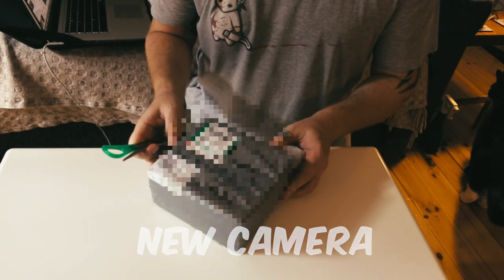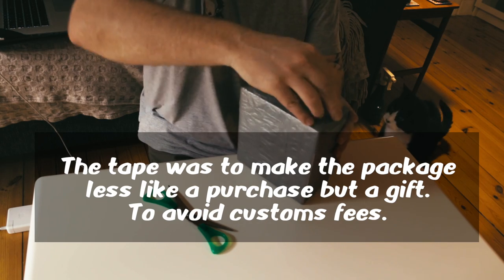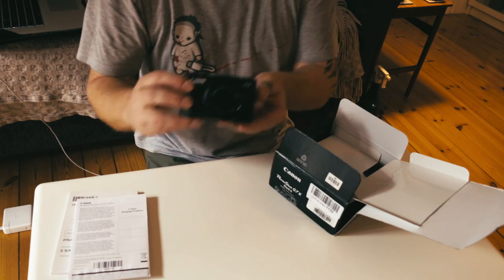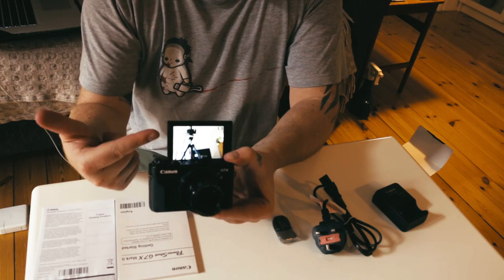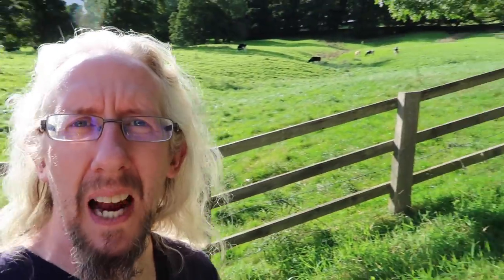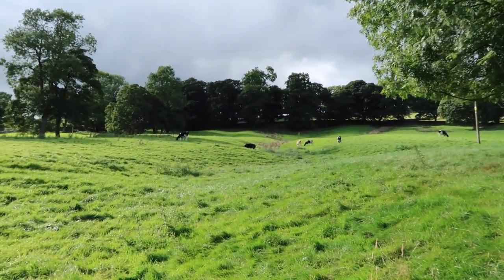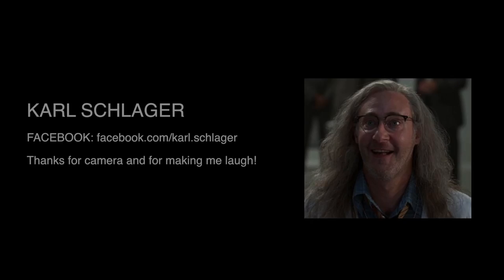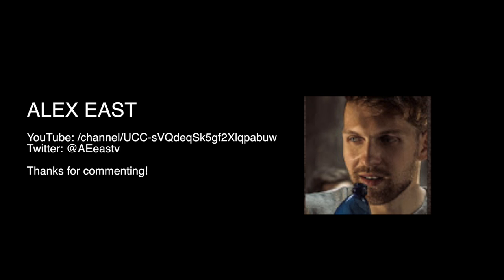VLOG #16 - NEW CAMERA & FOUND FOOTAGE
Greetings! Finally getting better!
I get a new camera - the Canon G7X MKII and find mysterious footage on it from Yorskhire. It's all a bit Blair Witch. well not really...

Hey guys!
You can stalk me - via the links to my other social media in the description below.

1. Free Dog - by Silent Partner

Shoutouts:
1. Karl Schlager for obtaining the camera for me and for unintentionally featuring in the vlog.
2. Alex East for commenting on my videos.

Music wanted!!
If you are a music producer and would like me to use your music please message me.